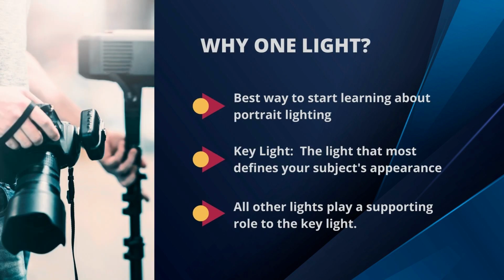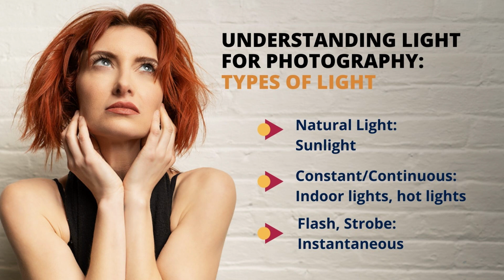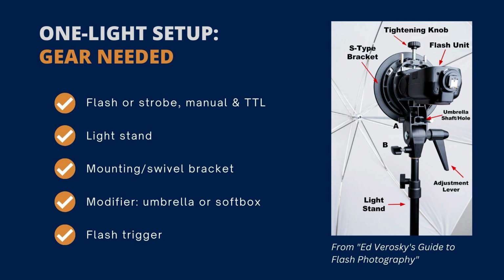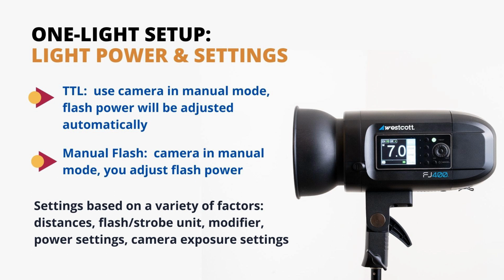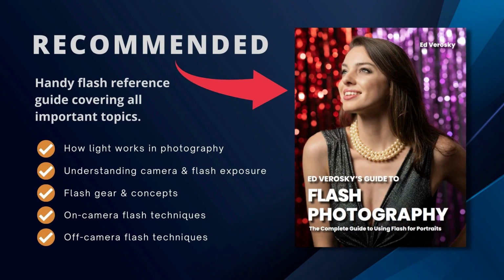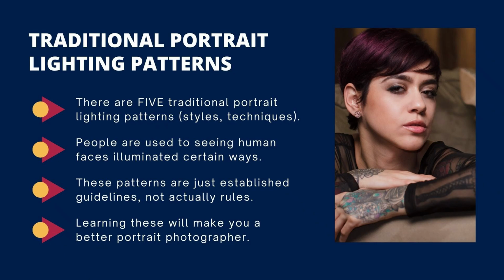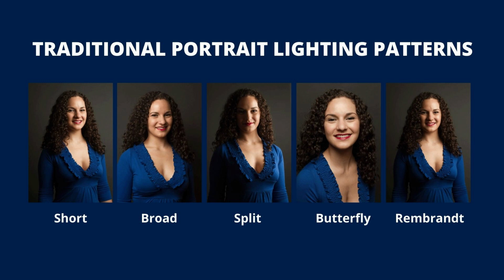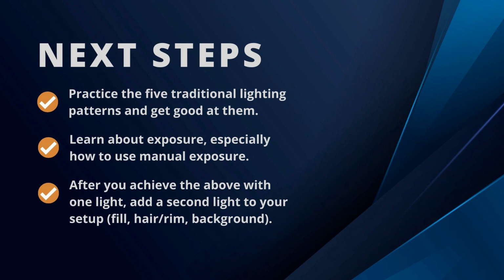One-Light Flash Portraits | Introductory Mini-Course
Take your portrait photography to the next level with weekly challenges, direct feedback, lighting guidance, and access to all my courses. Membership gives you hands-on learning and support from me and a community of motivated photographers.

Start practicing right away with a lighting guide you can use immediately, even before joining the community.

In this video, you'll get an overview of the basics of flash photography portraiture using one light. Discover why using one light is the best way to start learning about portrait lighting and how it's the foundation of any portrait lighting setup. You'll also understand what the key light is and how it's the most important light in your lighting setup, while other lights play a supporting role.

The video also covers the types of lighting used in photography, including natural light, continuous light, and flash/strobe lights. Plus, you'll find out what equipment you'll need for a one-light setup, including a flash or strobe, light stand, mounting bracket, and modifier.

We also talk about placement of the light and techniques for traditional lighting patterns such as short, broad, butterfly, split, and Rembrandt.